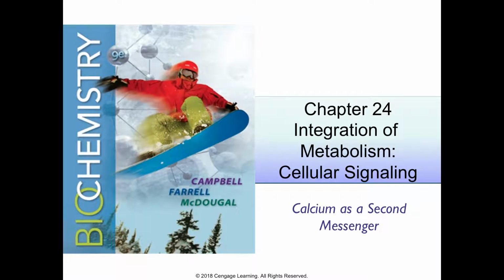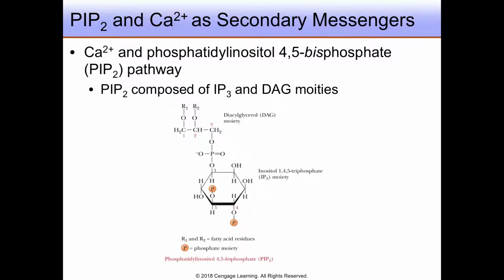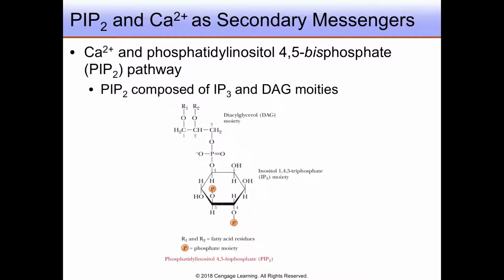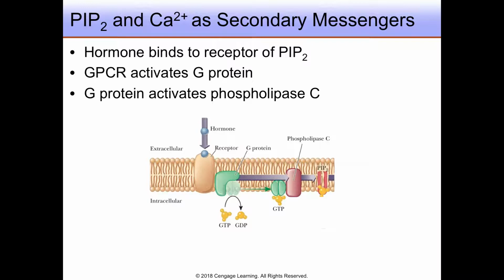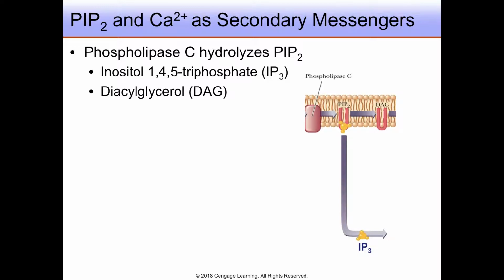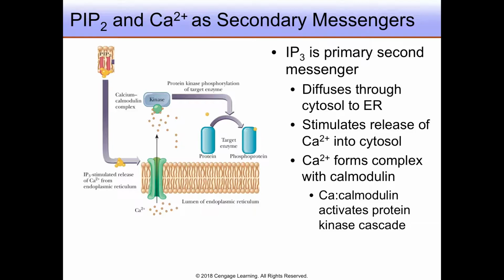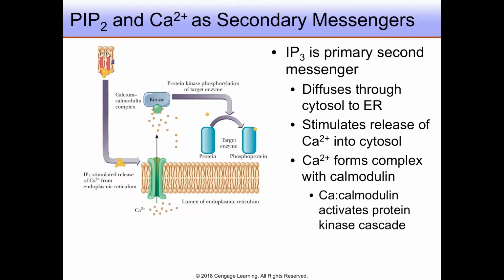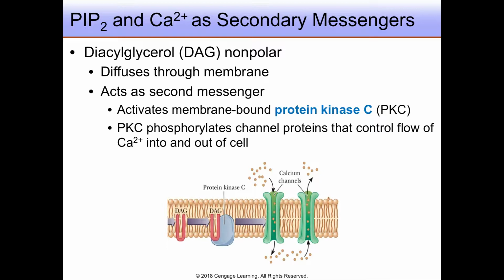Ch24.3f-Calcium as a Second Messenger